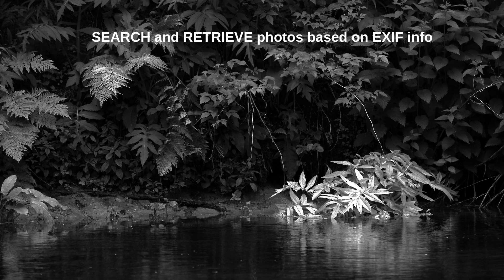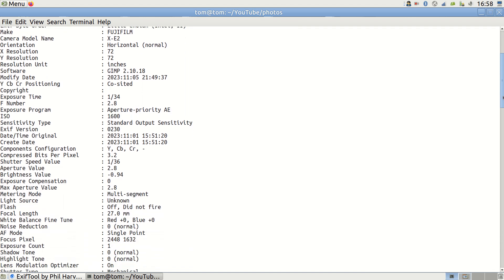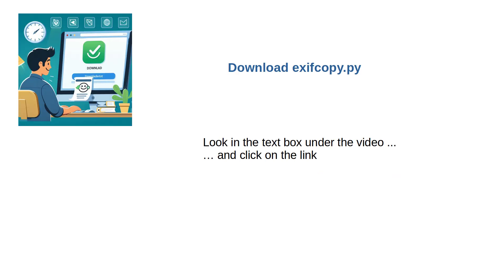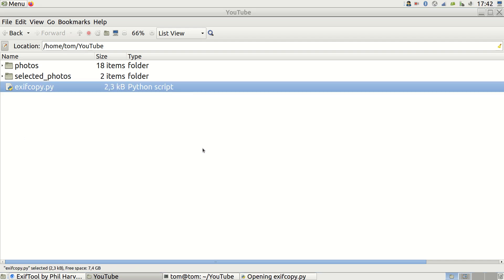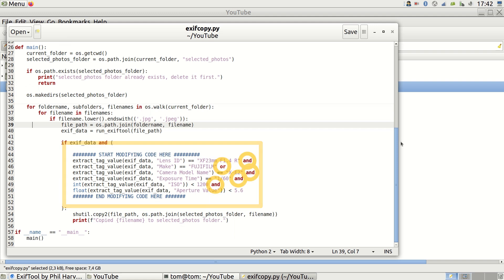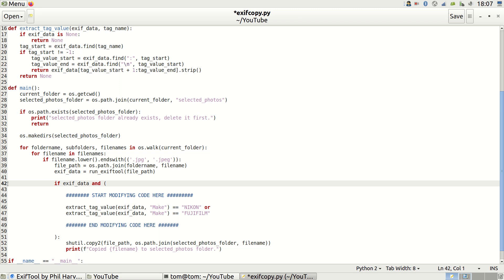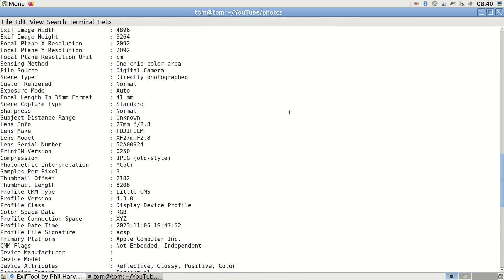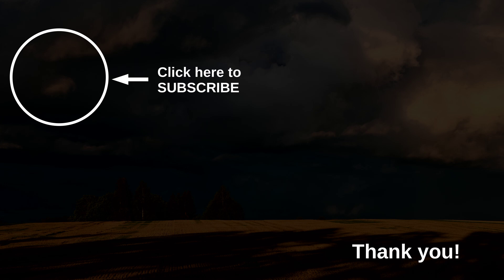How to SEARCH PHOTOS on your computer based on EXIF data - based on cameras, lenses, or settings.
Your photos contain EXIF data (Exchangeable Image File Format). This is information about the camera, lens and settings that were used when the photo was taken. In this video I show you how I search photos on my computer based on EXIF data. I’ll show you my script (exifcopy.py) that is easy to use and will find all photos from your computer that fulfill the criteria set by you. The photos are retrieved into a new folder so they will be easy to use. I will show you how to set up the system that I use and how to set the filter for searching for photos.

Chapters (click to jump):
00:00 EXIF-based search
00:39 Search automation
01:09 I made a tool
01:44 How to use my tool
02:47 Examples
03:25 Correct keywords
03:53 Questions?

(Watch until 7:05)

(Watch until time 4:04)

(Watch until time 5:58)

(Watch until 7:24)

PR_157